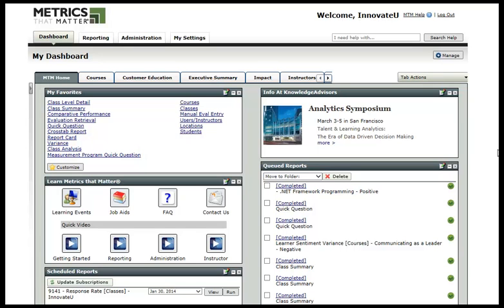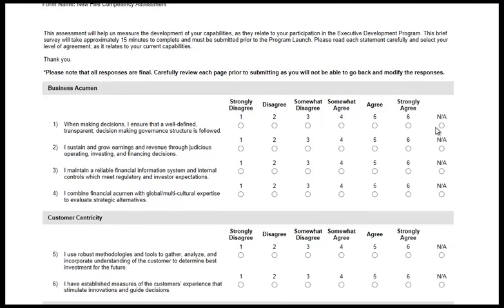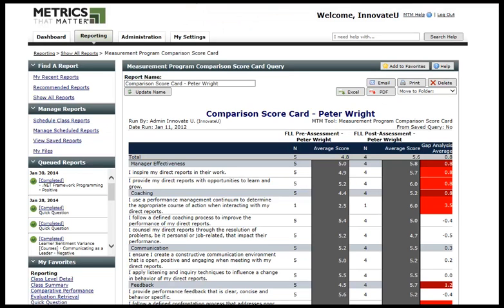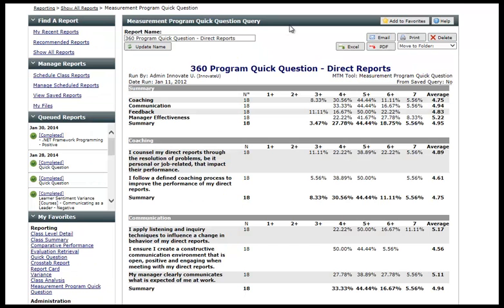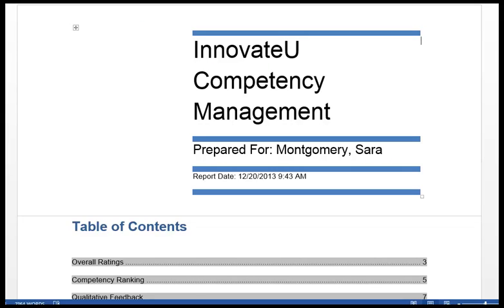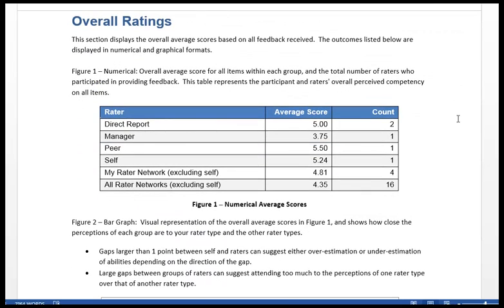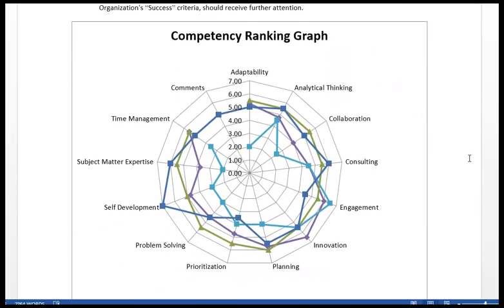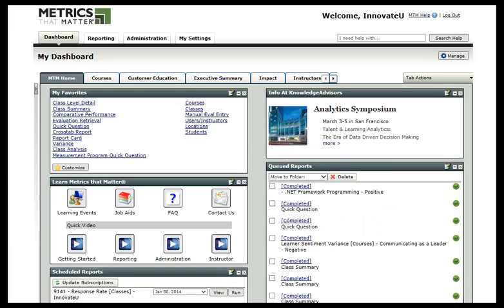Metrics that Matter 360° and Multi-Rater Module Demo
One of the strategic imperatives most organizations face is the need to measure and improve the capabilities of their talent -- building more effective leaders and employees.
In order to accomplish this, you need to be able to quantify individual and organizational talent gaps, and have access to the data and reports to back up your recommendations. The Metrics that Matter® 360 and Multi-Rater Assessment module offers those tools and more, including standard measurement templates for leadership and general management competencies, as well as an authoring tool to suit your organization's needs. Watch a demo now!